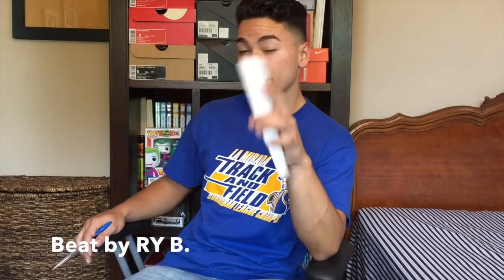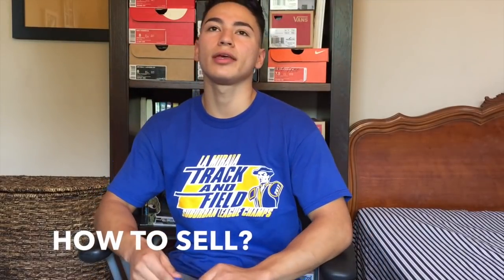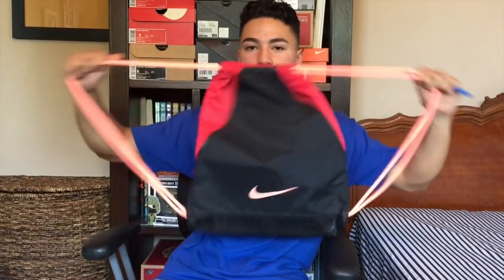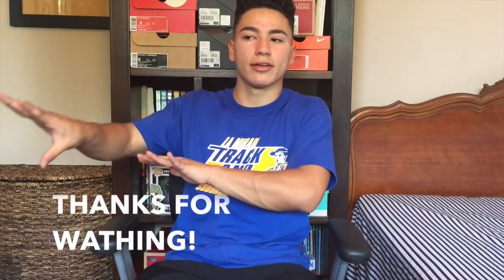HOW TO SELL CANDY AT SCHOOL | CANDY SELLING 101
Hey guys, I hope you enjoyed this basic guideline video on selling candy. Like I said there's about a million other tips I could give about selling candy, so make sure to give this video a thumbs up for more candy selling content. Beat by my good buddy Ryan Boyd (RY B) on soundcloud, big thanks to him for the tunes! Make sure to check him out.